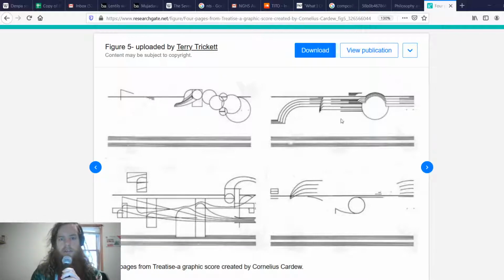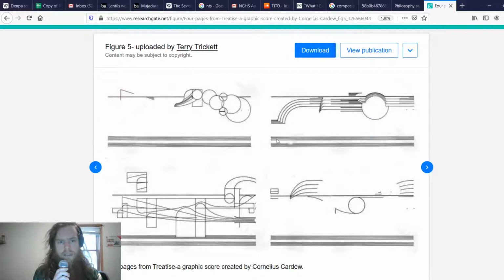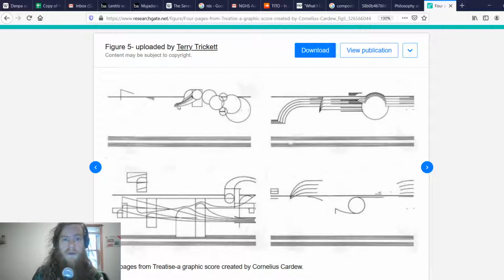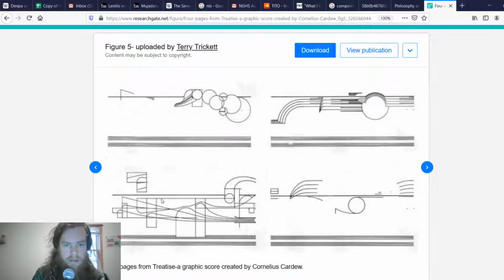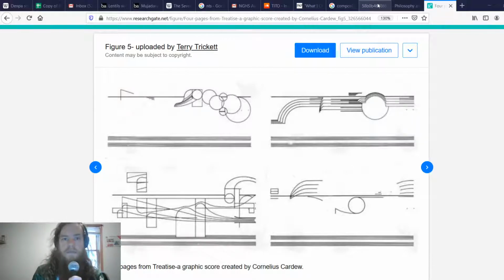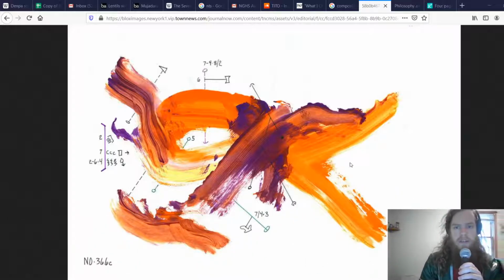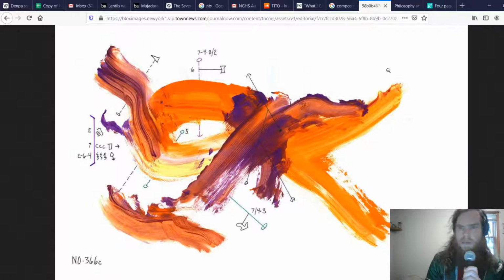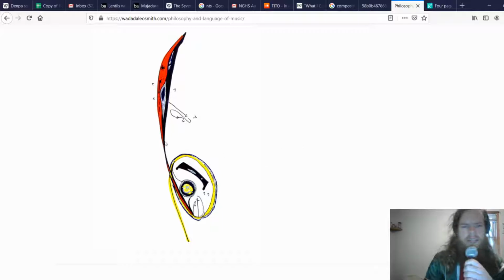An Introduction to Graphic Scores - Waters Elementary Dark Star Orchestra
A brief introduction to the concept of musical graphic scores, exploring three scores by Cornelius Cardew, Anthony Braxton, and Wadada Leo Smith. Recordings of these scores to come!